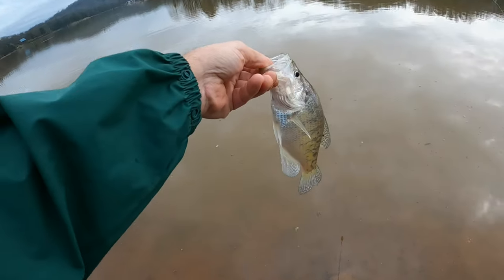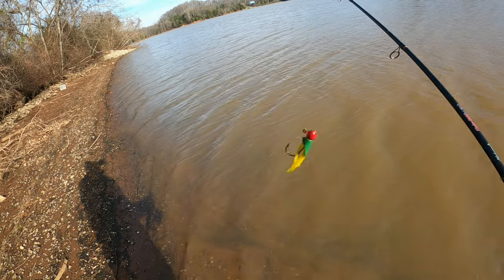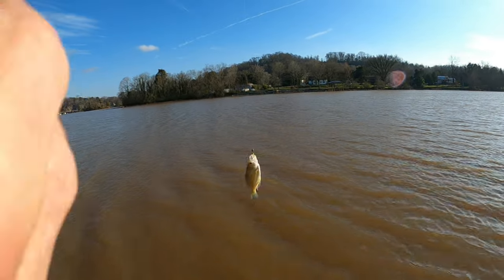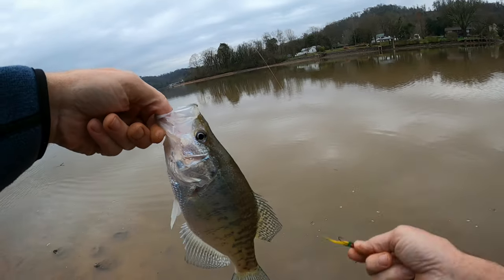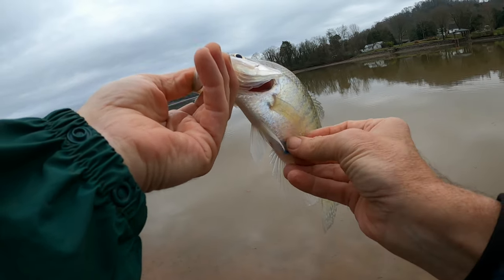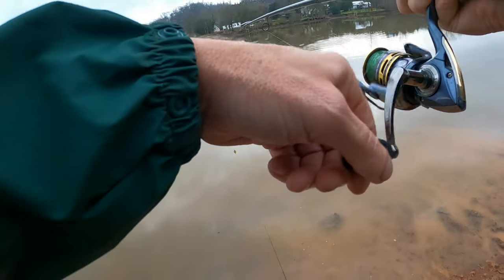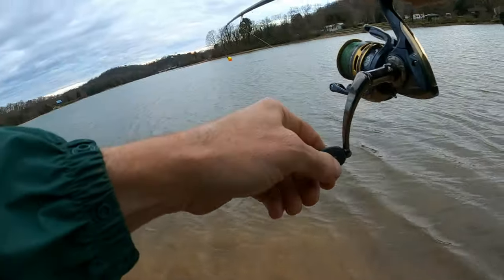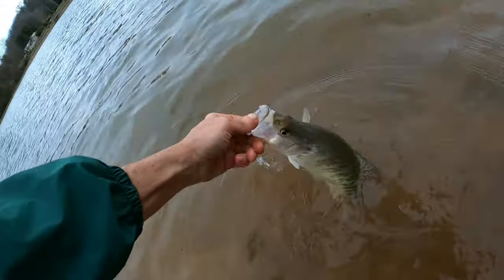January Winter Crappie Fishing Vintage Jig & Bobber from the Bank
Fishing video

Late December and early January. Using old school vintage 35-year-old jigs part of the time.